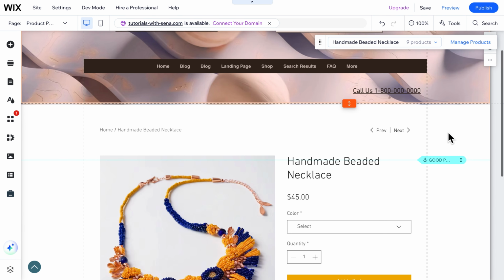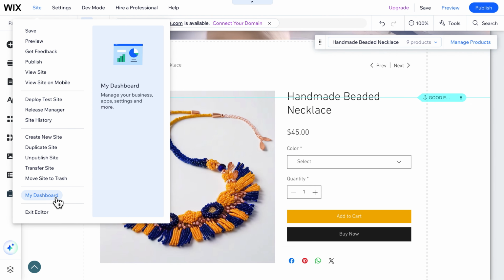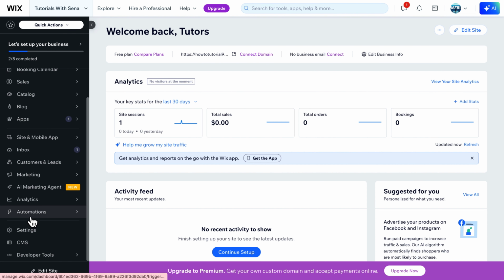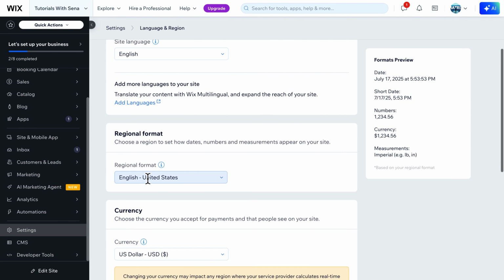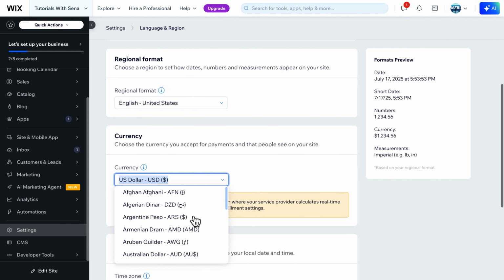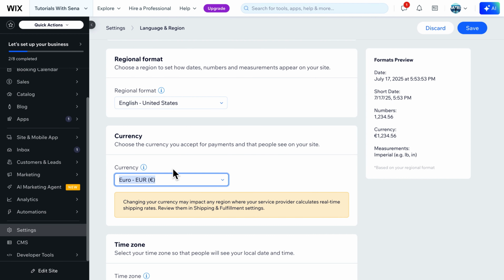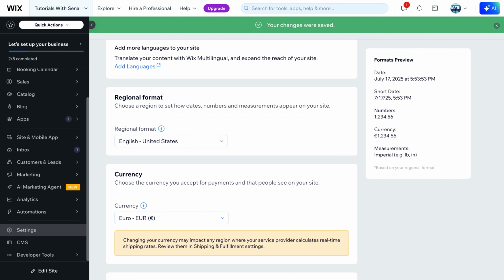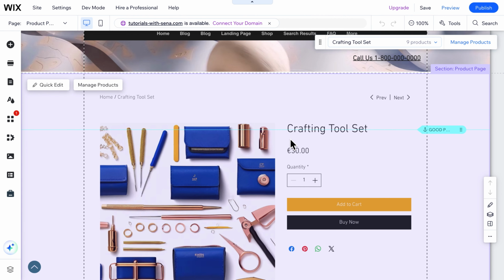How to Change Site Currency on WIX | Customize the Prize & Currency You Accept! - 2026 (Full Guide)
💰 How to Change Currency on WIX (2025 Guide) - Accept Global Payments! 🌍

Need to switch your WIX site’s currency for international sales? This 2025 tutorial shows you how to update your store’s currency, and handle changing currency payments—without breaking existing orders!

🔹 Why Change Your Currency?
✔️ Sell globally (accept USD, EUR, GBP, etc.)
✔️ Localized pricing (better conversion rates)
✔️ Fix incorrect defaults (e.g., wrong country settings)

🔹 In This Video, You’ll Learn:
✅ Step 1: Change default currency (Store Settings)

⚠️ 2025 Update: WIX now supports 20+ new currencies,